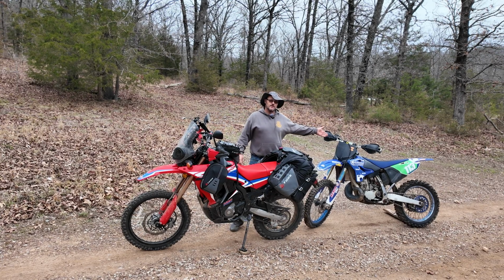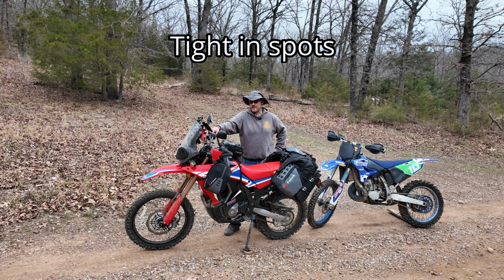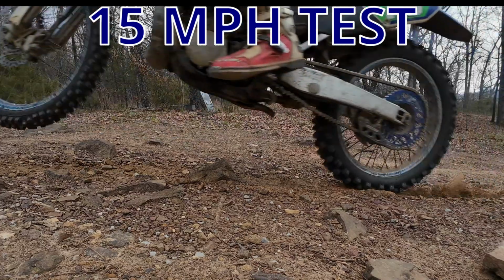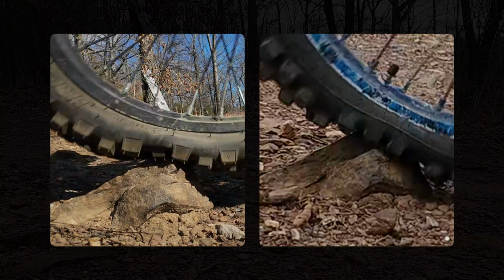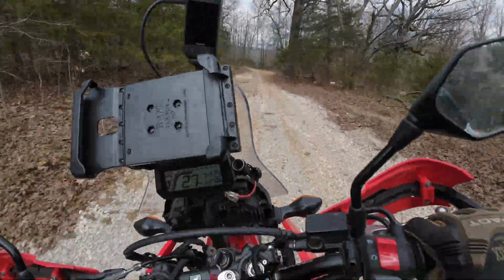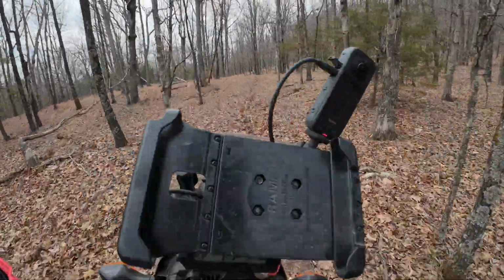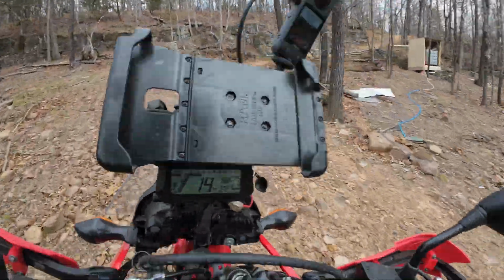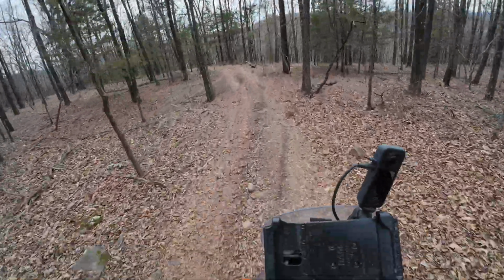Dual Sport Tire Pressure, Don't Lower Your Adventure Bike Pressure without Watching. Stop Flats!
I am going to discuss and show you why you should really reconsider lowering your recommended tire pressures on you Dirt Bike, Dual Sport and or Adventure motorcycle.

During my riding portion of the video my bike was loaded as you see in intro.

Less Flats Means More Fun!

0:00 Intro
6:40  10 mph Impact
7:42  15 mph Impact
8:39  20 mph Impact
10:46 Rear Wheel
11:10 15 psi indirect impacts
14:45 Ride Time